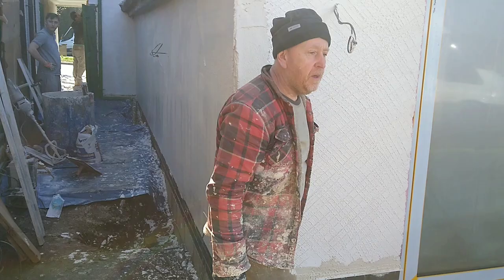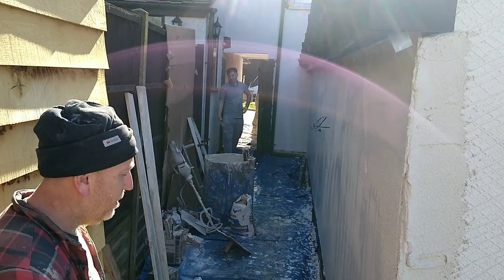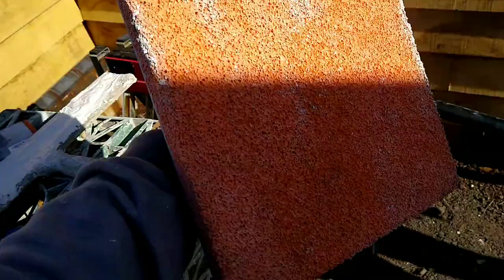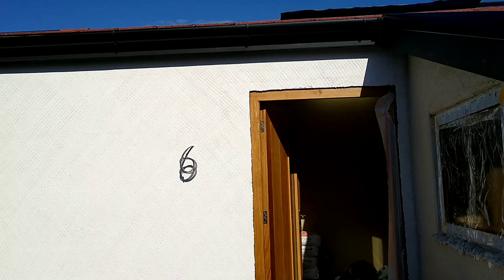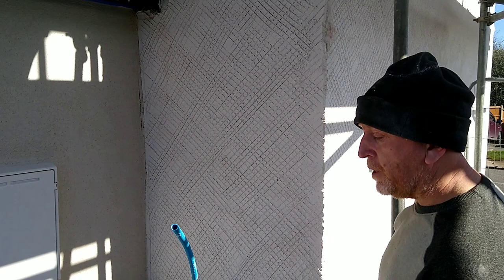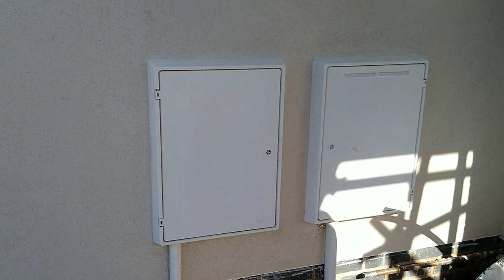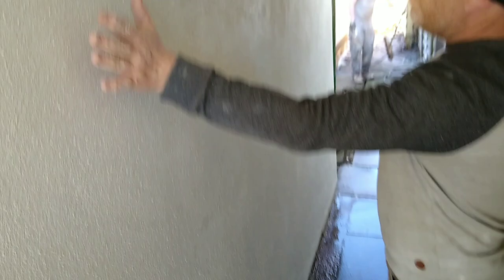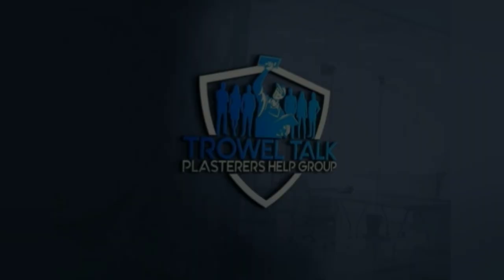PLASTERING LEGEND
Thank you for coming back to the channel !

Are you self employed? Want to go self employed or start your own plastering business? need help in an area of Plastering?